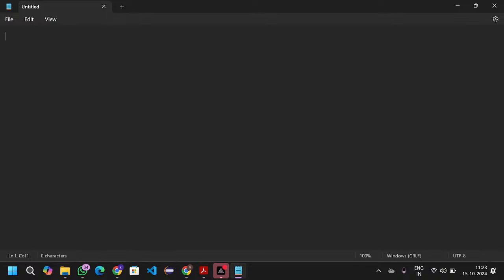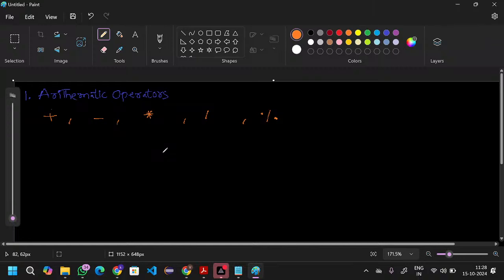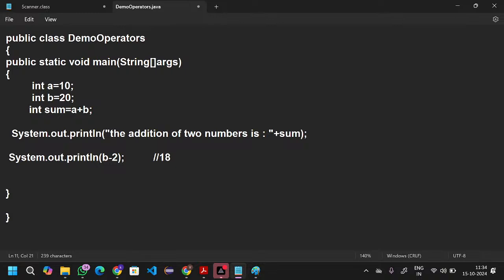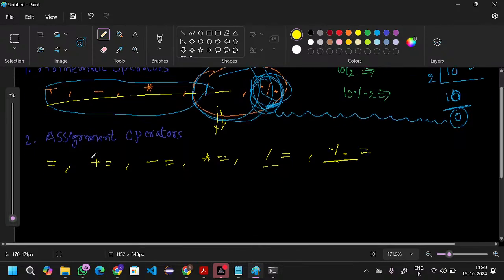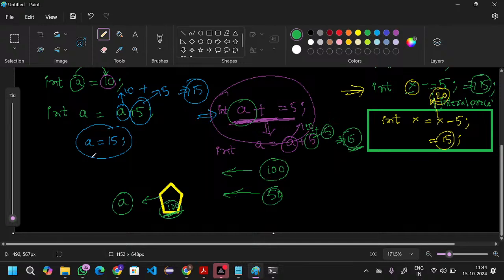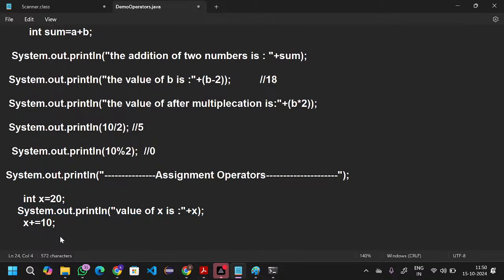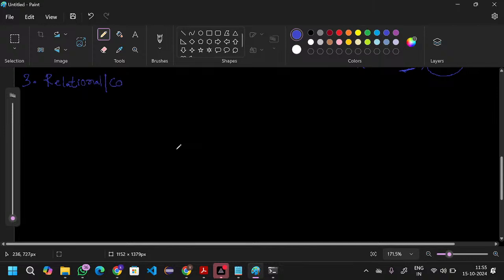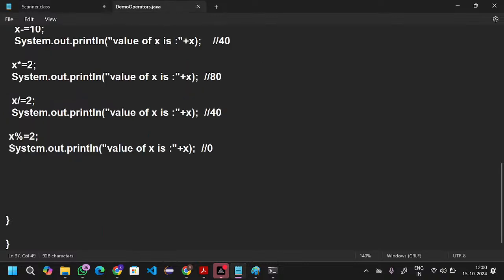class 7 - Java Operators Explained: From Basics to Advanced